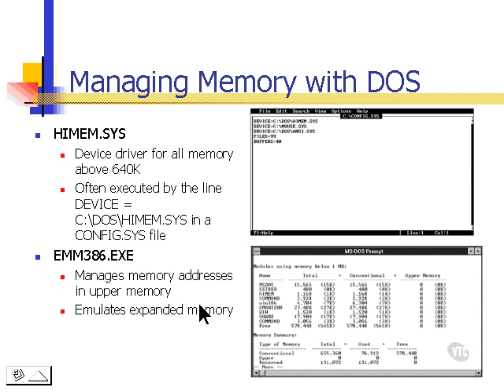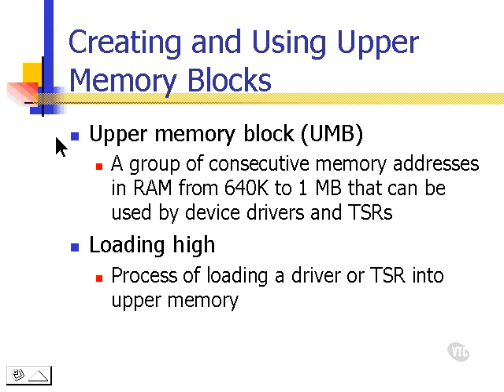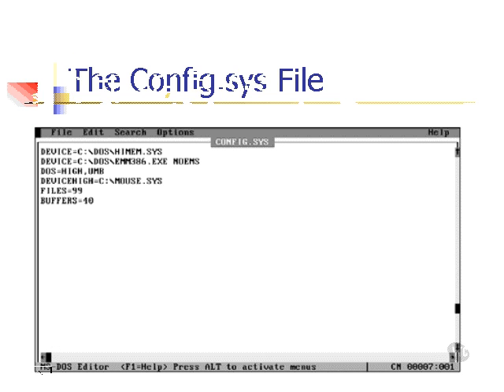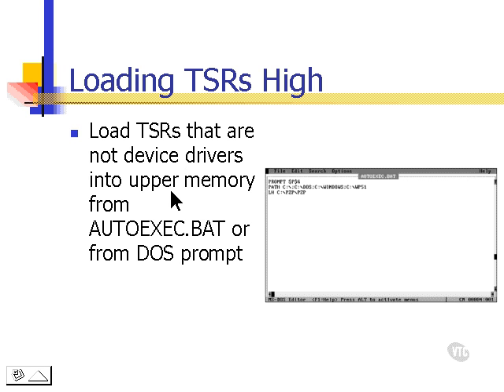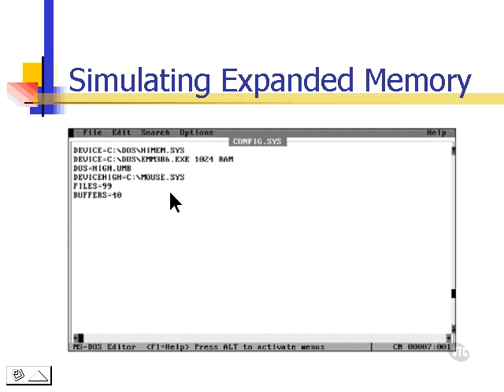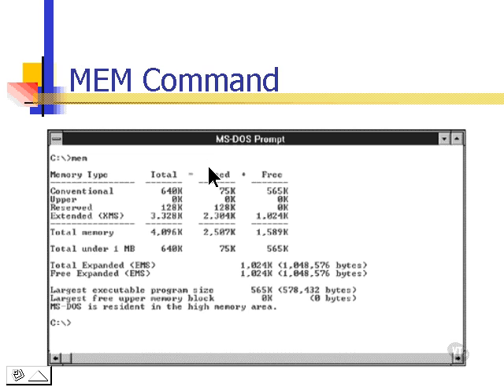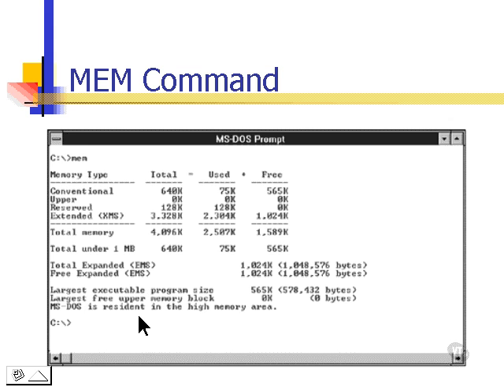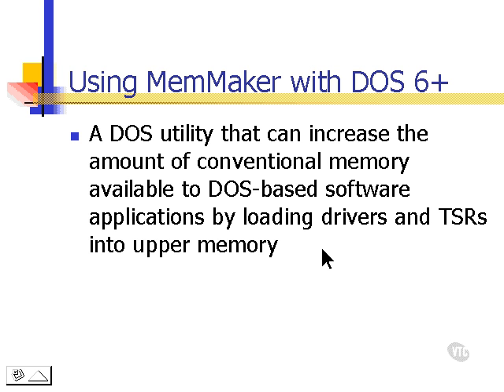DOS Memory Management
Part from A+ Course